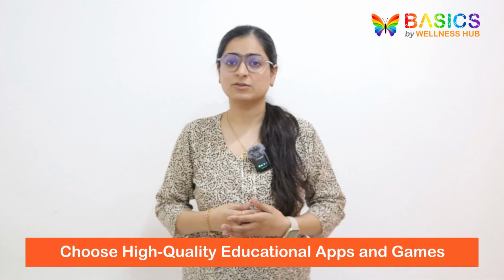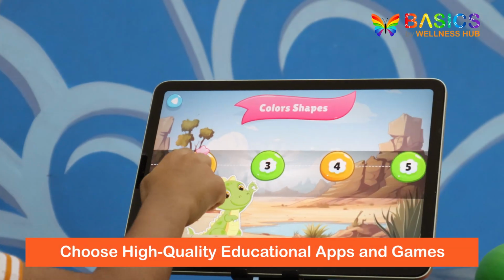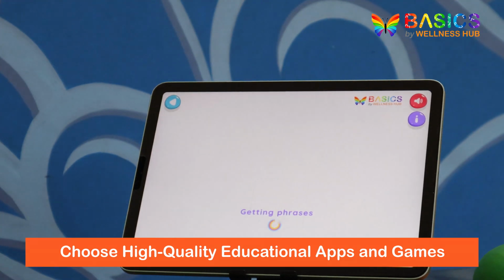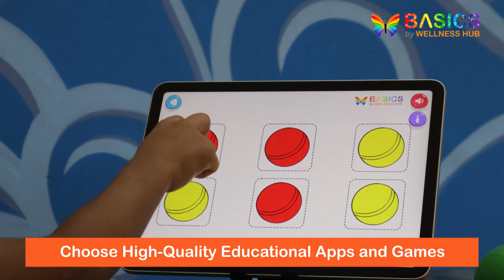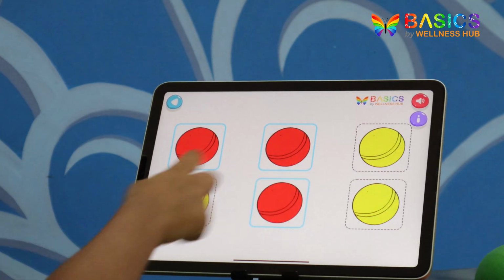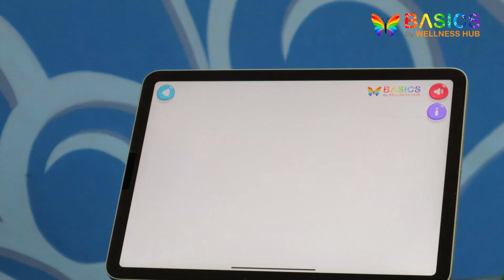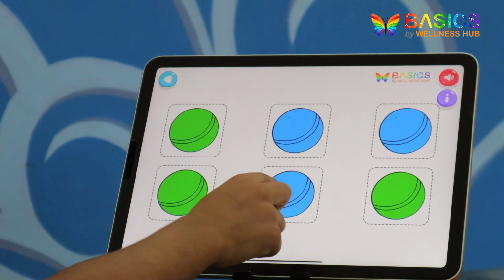How Parents Can Turn Screen Time into Learning Time | Virtual Autism (9/14)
Are you a parent wondering how to make screen time more educational and interactive for your child? In this video, we share practical tips for parents and caregivers to turn screen time into a valuable learning opportunity. From co-watching content to choosing high-quality educational apps, discover actionable strategies to promote active participation and boost your child’s development.

🎥 What You’ll Learn in This Video:
‣ How to be actively involved during your child’s screen time.
‣ The benefits of co-watching content and making learning fun.
‣ Tips for choosing the best educational apps and games.
‣ Balancing screen time with real-world play and interaction.

Take the first step towards creating a balanced digital life for your family!

Don’t miss the next lesson! Learn how to set effective screen time boundaries for a healthy digital life.